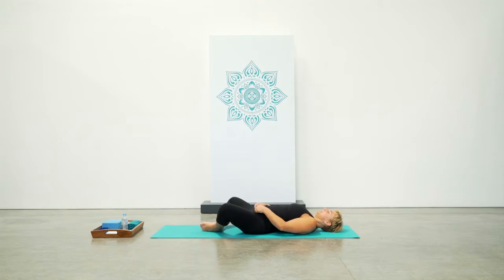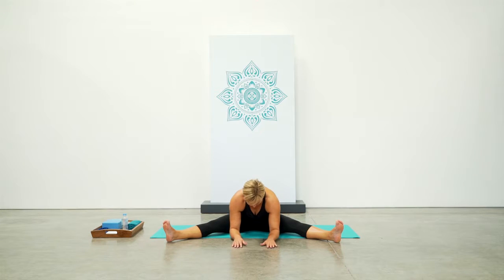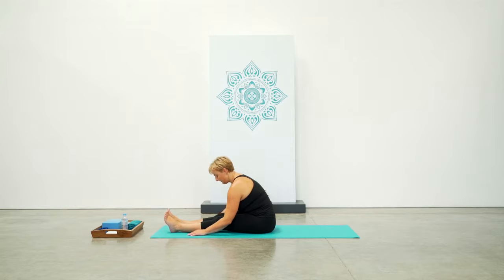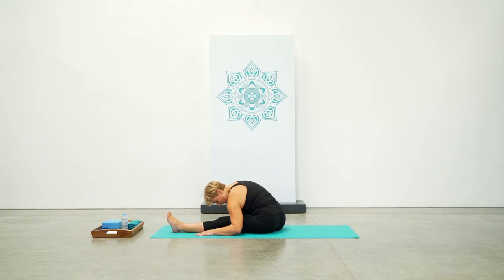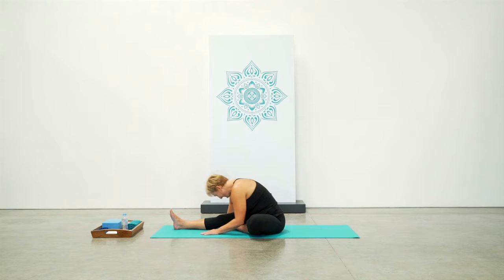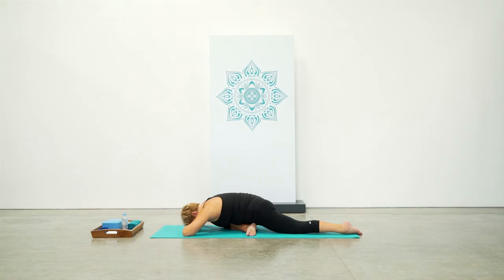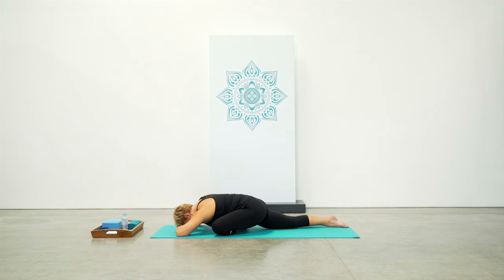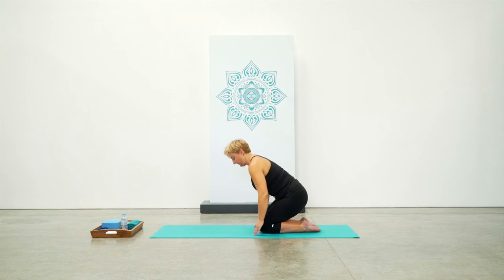Yin yoga for legs - Episode #21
A great yin yoga class specifically for the legs.  We hold each pose for 3 minutes at a time.  Poses include bound angle pose, various seated forward folds, pigeon and we finish off with childs pose.

And please add your comments below, I'd love to hear what you thought of the class.